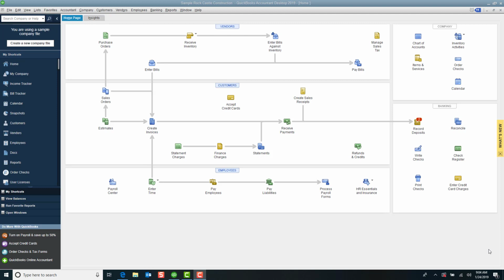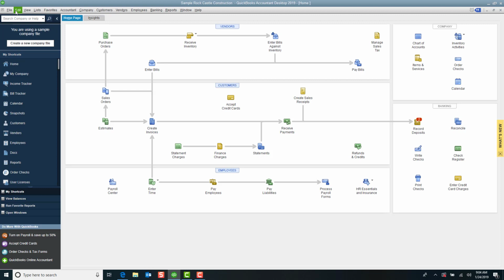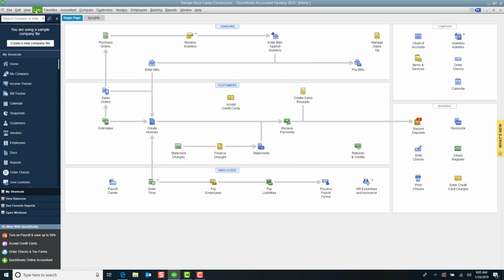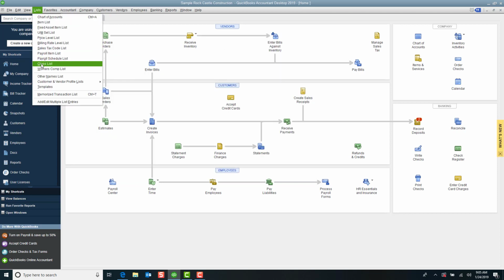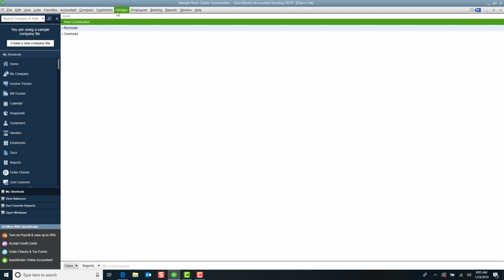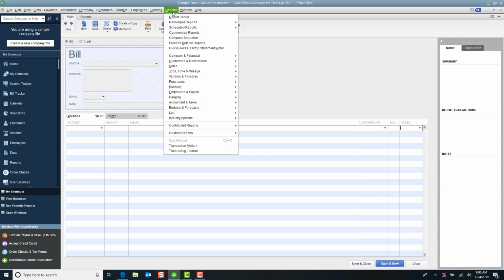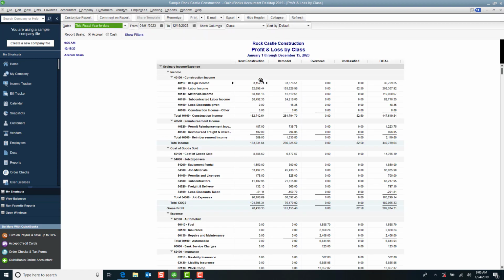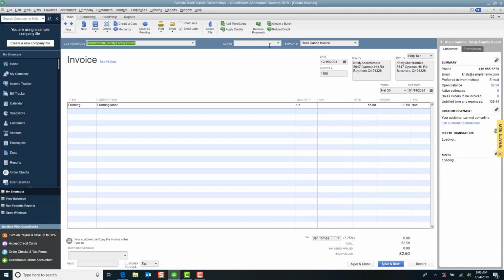Classes - why are they important and how can you use QuickBooks Profit & Loss by Class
What is a class and why is it important? We explain how you might want to use classes in your business and how to implement it in QuickBooks. Being able to slice and dice your financial information is the key to good financial management. RPPC Inc helps businesses succeed by understanding how to use tools like QuickBooks to better understand their numbers! What are your numbers telling you about your business?